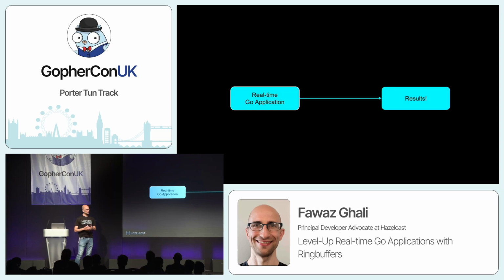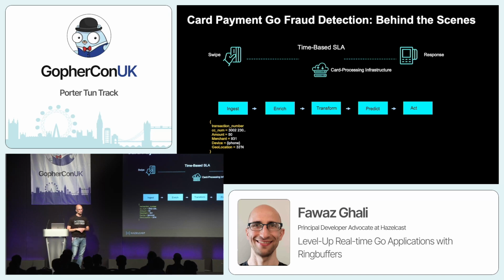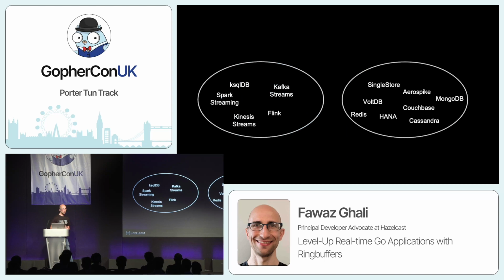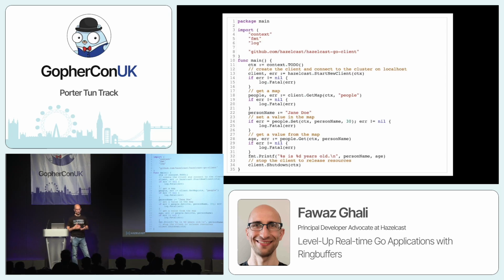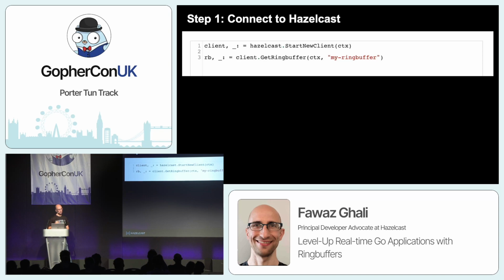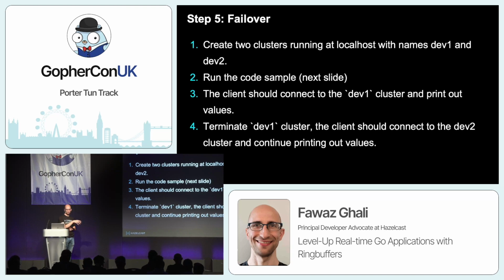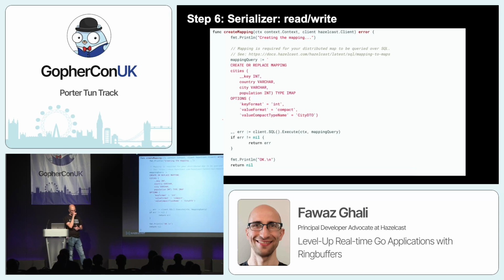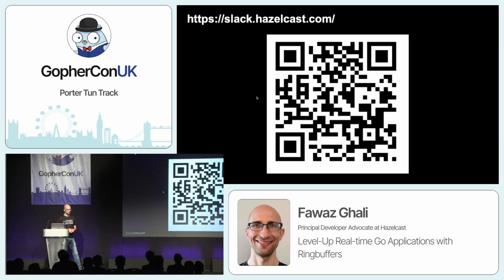Level-Up Real-time Go Applications with Ringbuffers - Fawaz Ghali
Ringbuffers are great assets for real-time large scale distributed applications. Ringbuffer integration is a replicated, but not partitioned, the data structure that stores its data in a ring-like structure. You can think of it as a circular array with a given capacity. Each ringbuffer has a tail and a head. The tail is where the items are added and the head is where the items are overwritten or expired. Each client is connected to a ringbuffer that can independently read items between the head and tail, which makes the ringbuffer an ideal candidate for publish and subscribe or efficient data replication use cases. This talk will discuss how you can level up Go applications using ring buffer structure. It will contain a demo hosted on Github